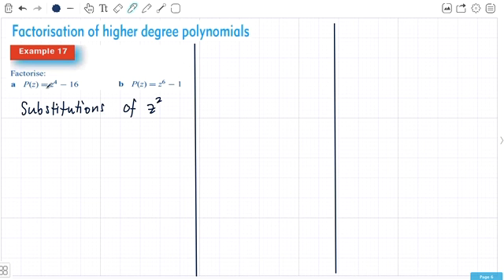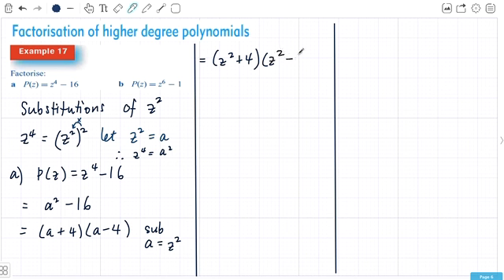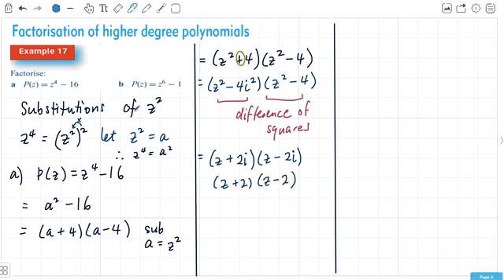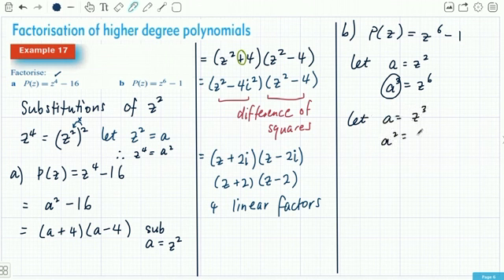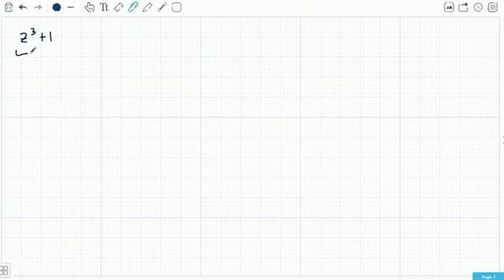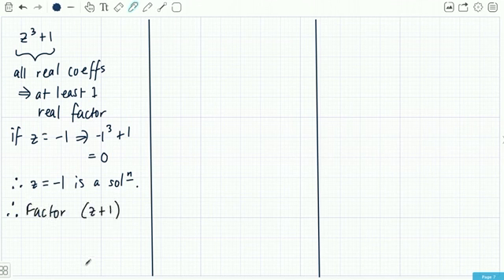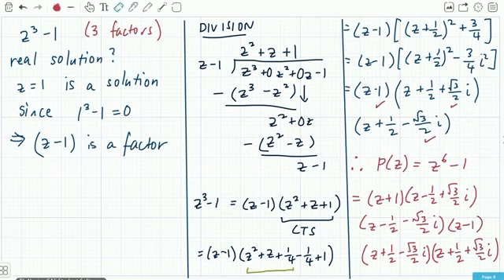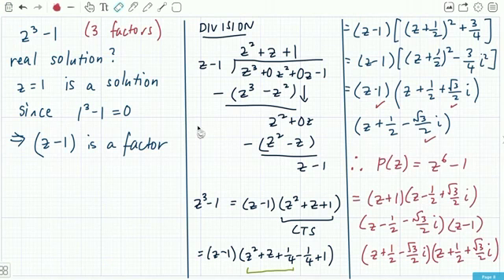4E 5 CH4 WE17